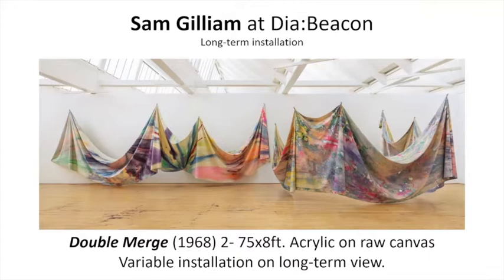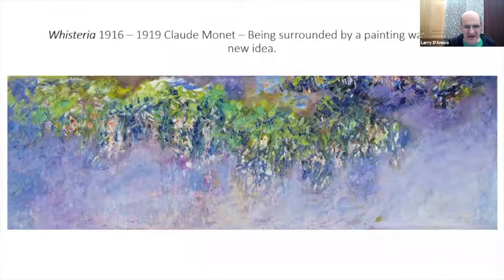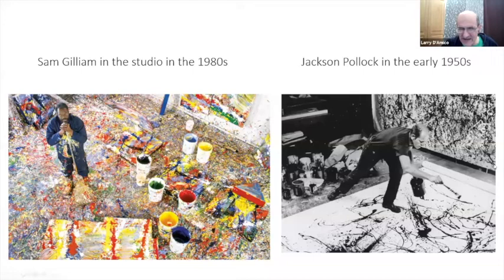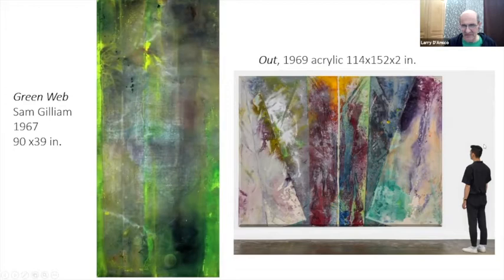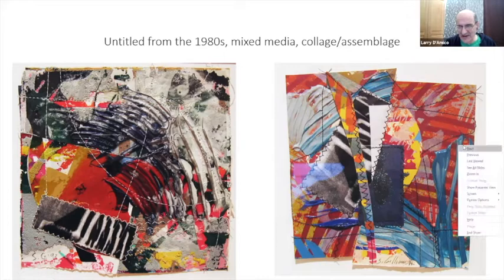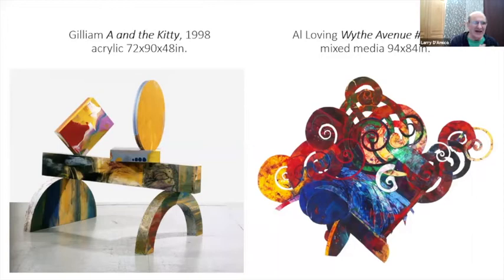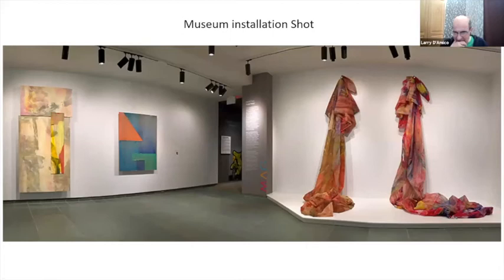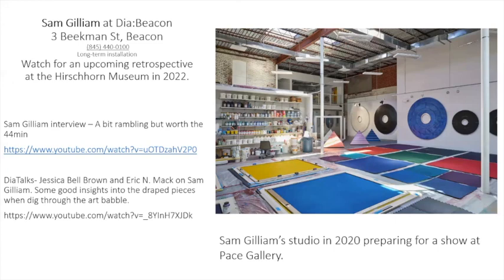Art Talk: Sam Gilliam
Presented by Chappaqua Library with Larry D'Amico February 12, 2021